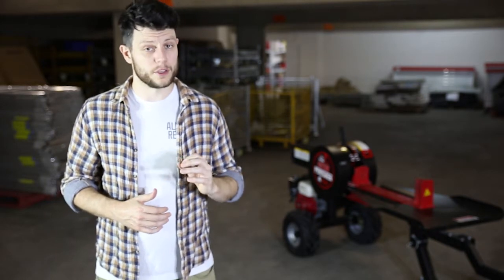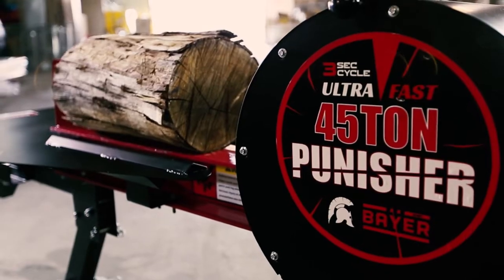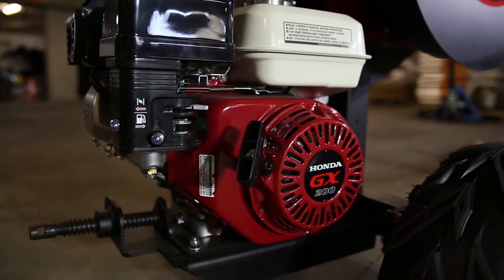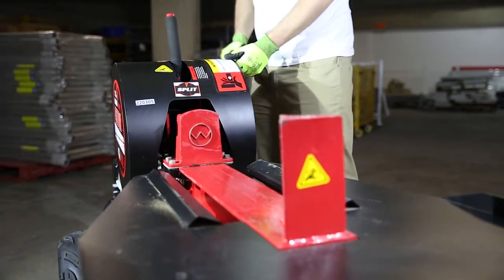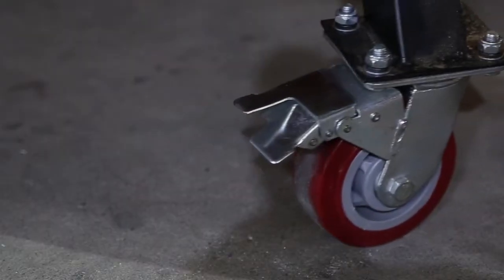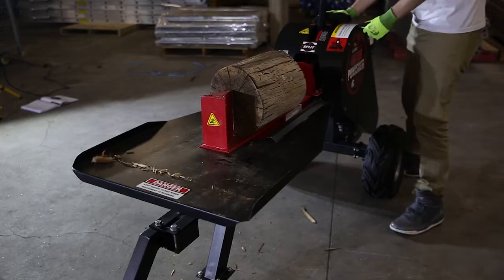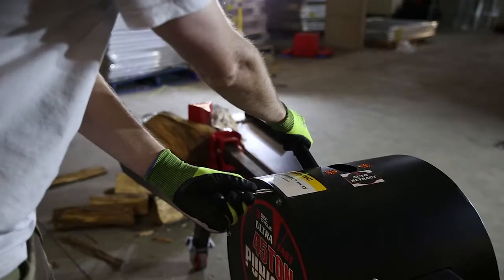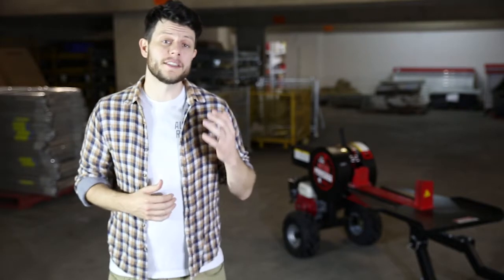Bayer CLS45 Punisher Kinetic Log Splitter - Test/Review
Today I put the Bayer Punisher Log Splitter to the test and it definitely lived up to it's name.

Have a watch at how easily this machine splits apart these logs.

This machine was a lot of fun to use and would make short work of any logs you may have lying around.